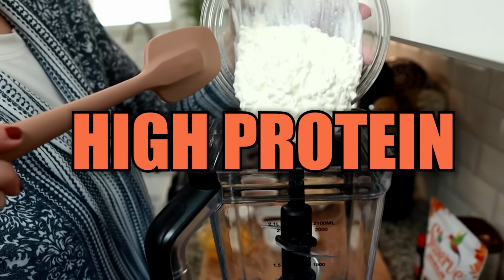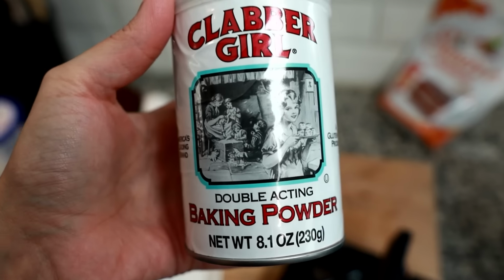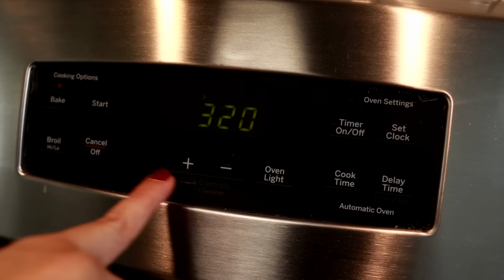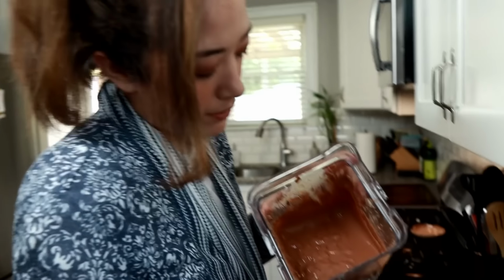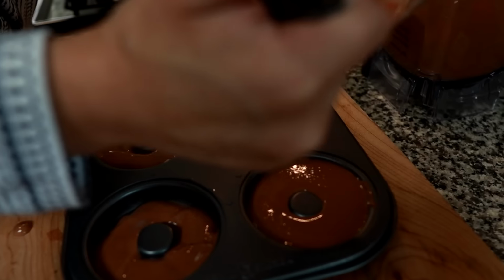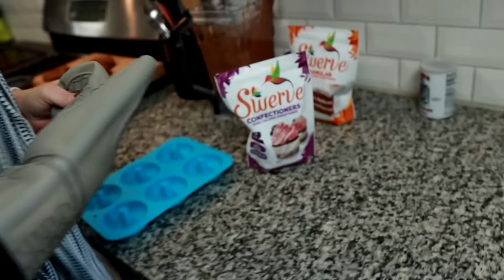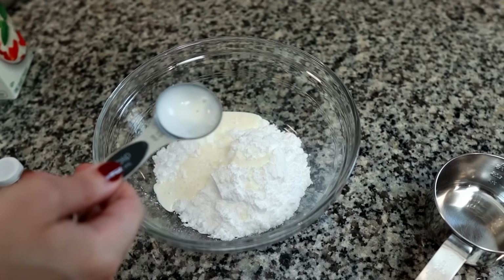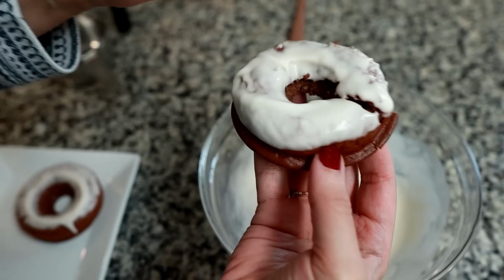Make Easy Keto Cottage Cheese Donuts in the Blender!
or use our code
KETOTWINS25 at checkout to get $25 off your first order of 6 or more meals!
Cottage cheese donuts - 2 net carbs each (we made 12)
2 cups cottage cheese (we used 4%)
1/3 cup unsweetened cocoa powder
1/2 cup keto sweetener we used swerve
4 eggs
1 1/2 cup almond flour
1 tablespoon vanilla extract
2 tsp baking powder
Icing
1 cup powdered swerve
2.5 tablespoons water
1 tablespoon heavy cream
We did not include the peanut butter powder she uses